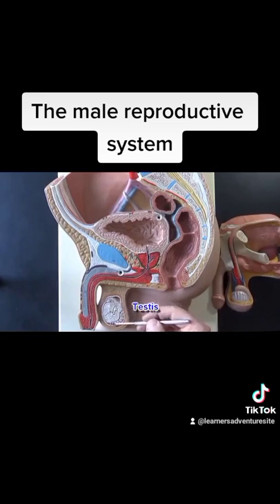The male reproductive system